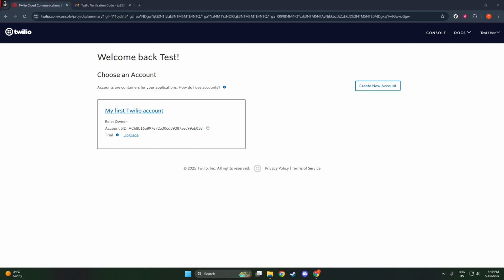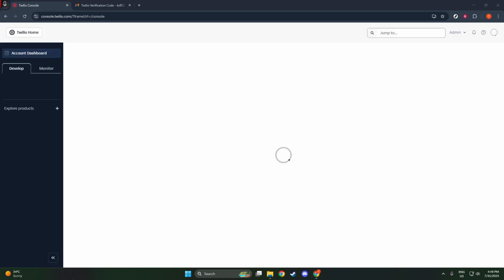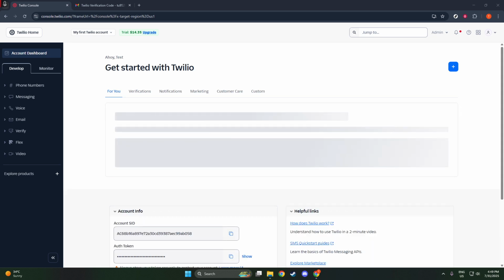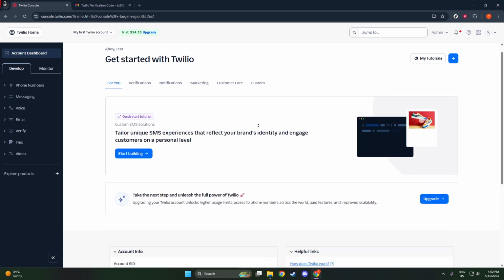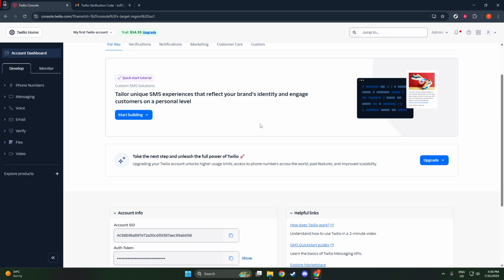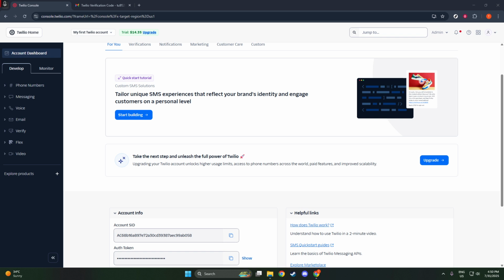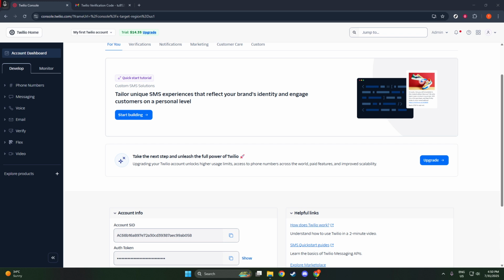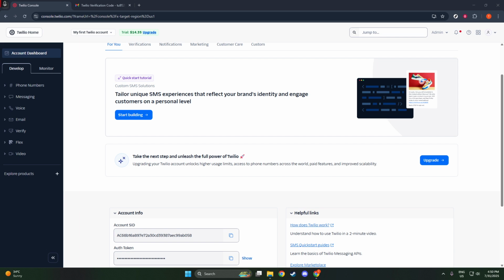How to Get Twilio Token [2026 Full Guide]